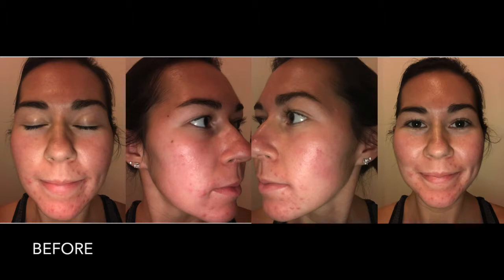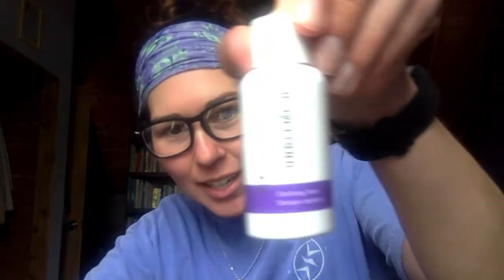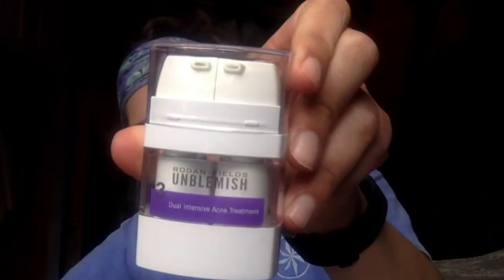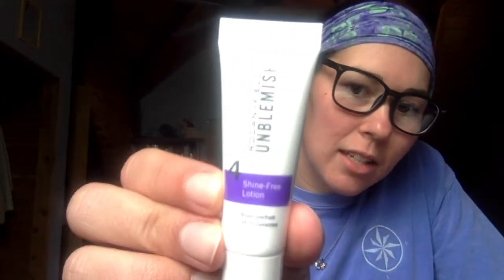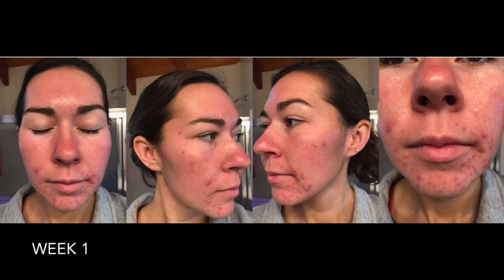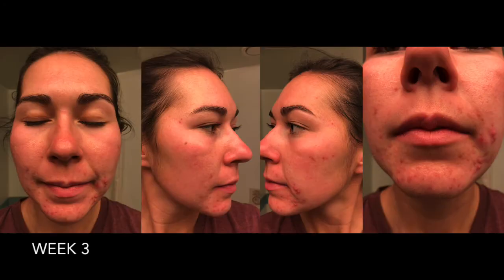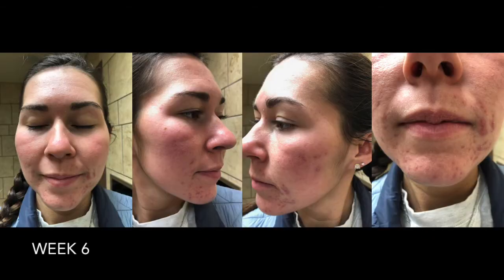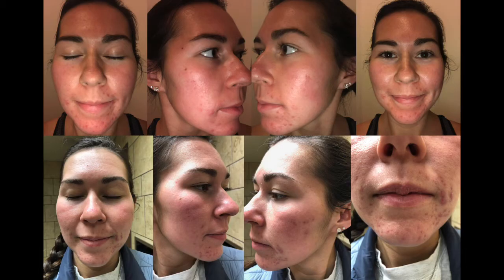Rodan + Fields Unblemish Review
My personal review of the Rodan+Fields Unblemish Regimen. Just NOT for me. Before & After Photos!